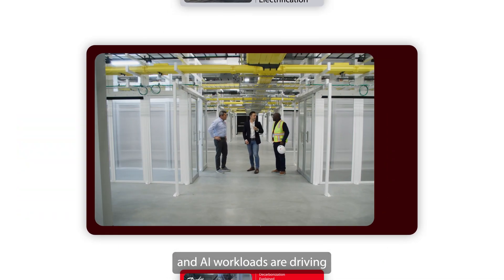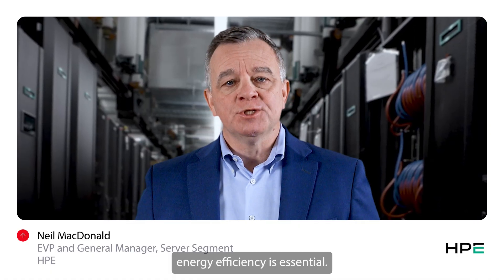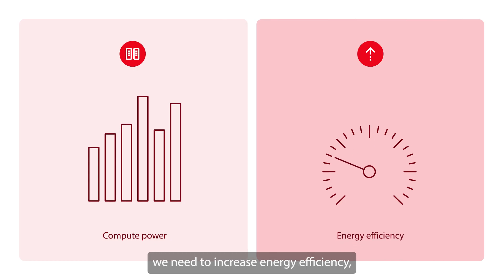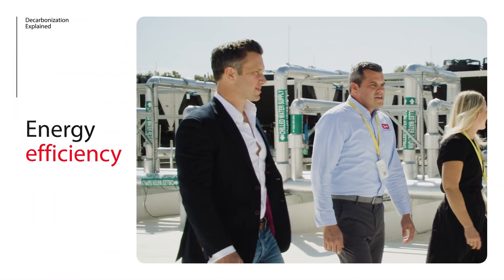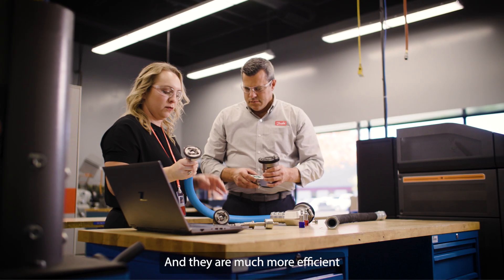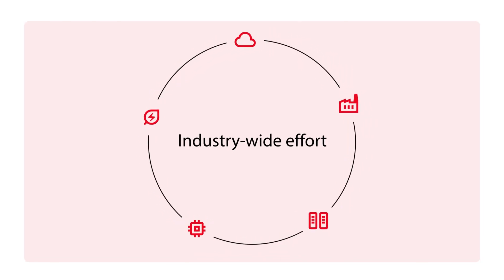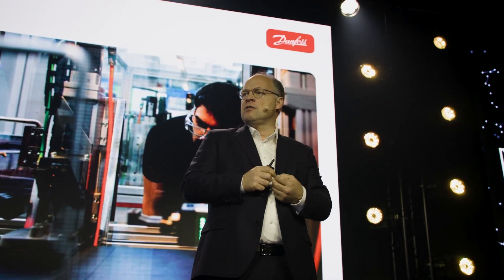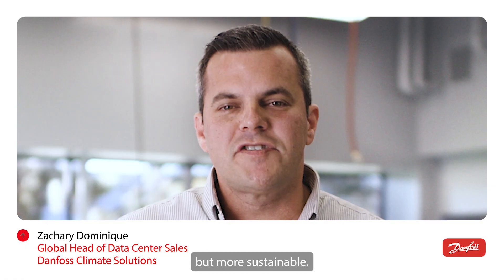How to efficiently scale data centers | Decarbonization Explained | Danfoss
Data centers can scale efficiently and sustainably. It’s time for a paradigm shift.

With leading liquid cooling technologies and industry-wide collaboration, data centers can gain compute power, increase energy efficiency, and reuse waste heat.

Data centers are the backbone of our modern, digital economies. They power everything from the apps we rely on to the AI developments that are shaping tomorrow. And they need to grow responsibly.

In this new episode of our Decarbonization Explained series, our data center experts come together with our trusted partners to share their insights and point the way to a more energy efficient future for data centers.

Speed is essential. The technology is available. Let’s get to work, together.